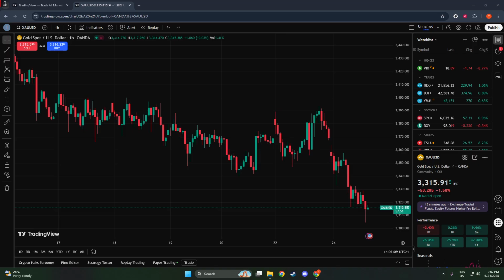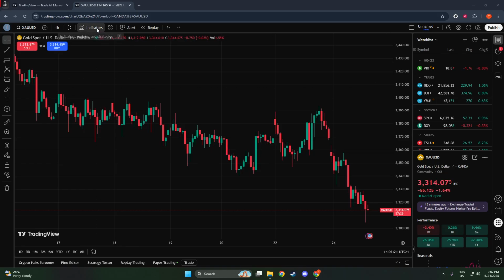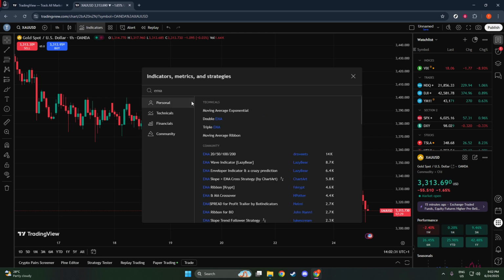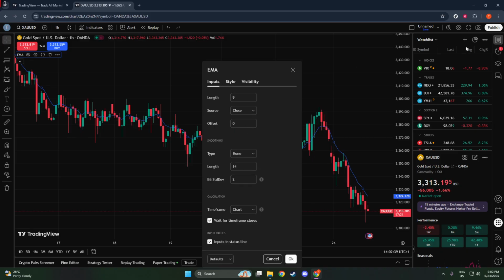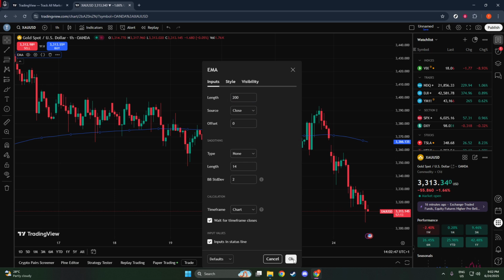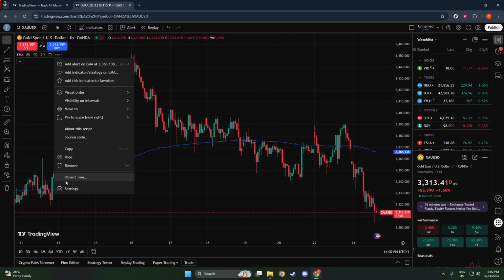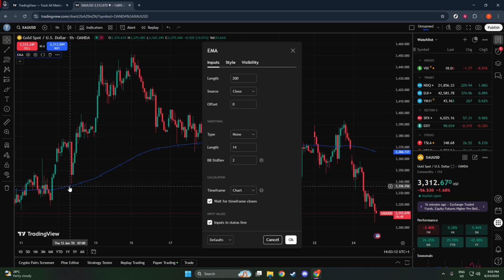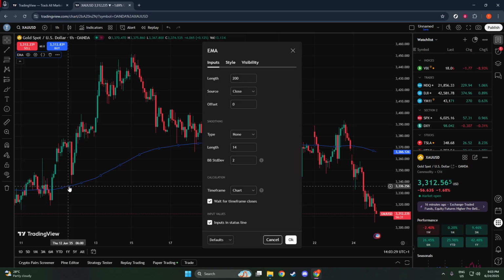How to Apply 200 EMA in Tradingview [2026 Full Guide]